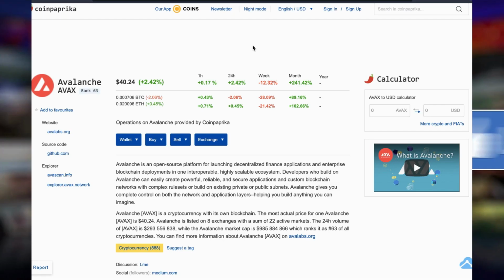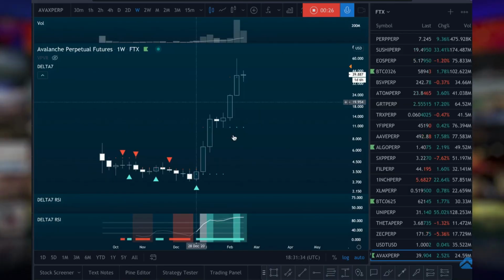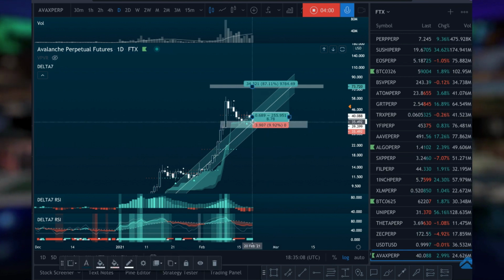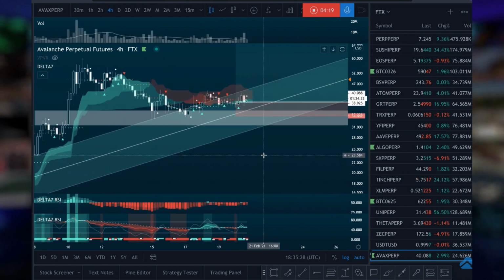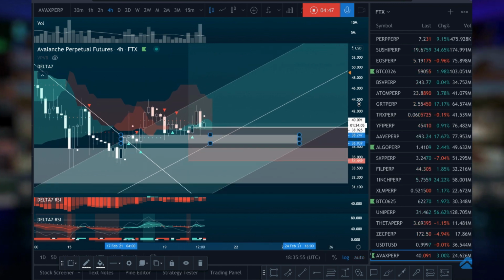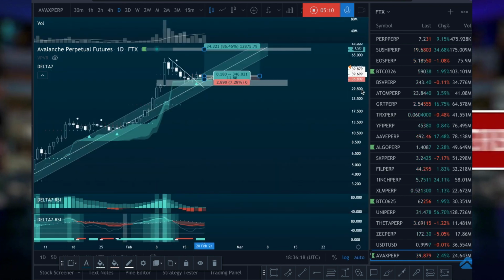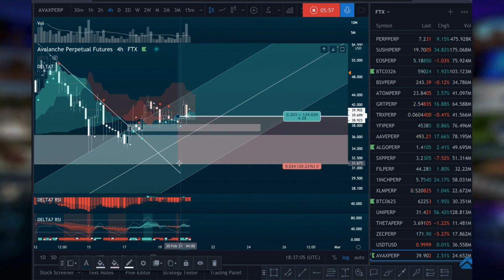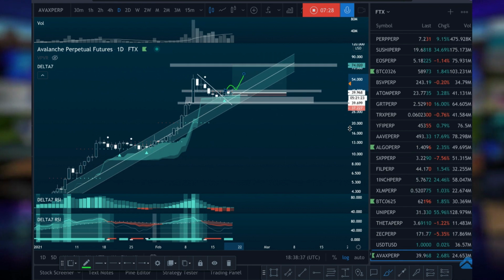Avalanche (AVAX) price analysis-Avalanche (AVAX) price prediction